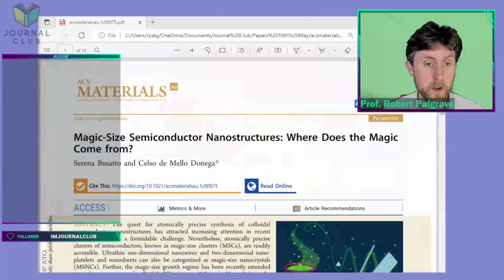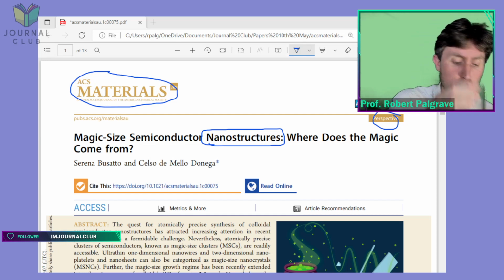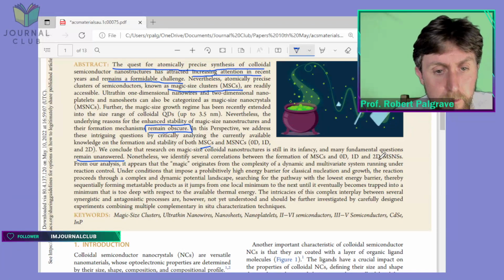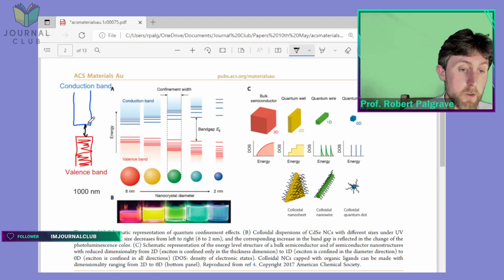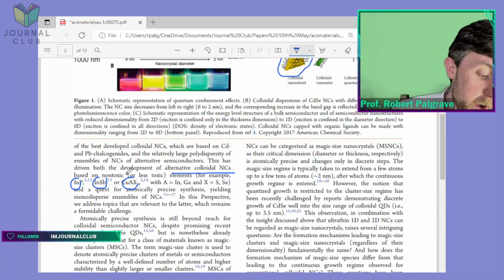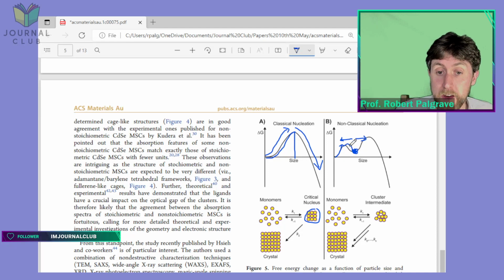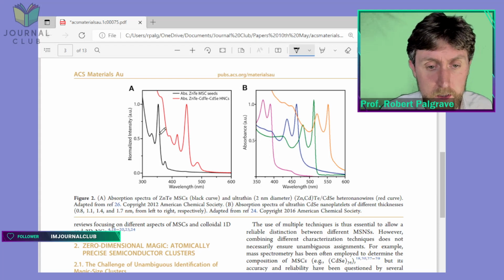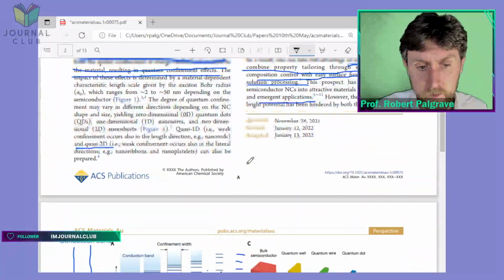Full Stream: Magic Size Nanoclusters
Full stream discussion of

Magic-Size Semiconductor Nanostructures: Where Does the Magic Come from?

by Serena Busatto and Celso de Mello Donega